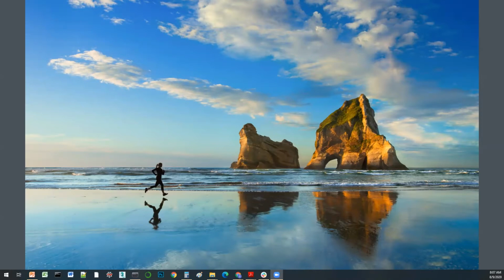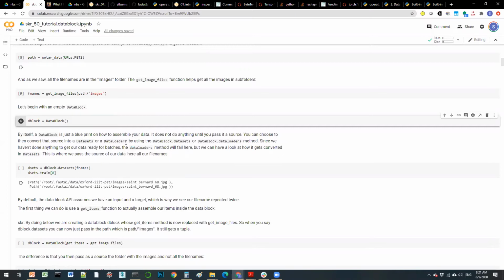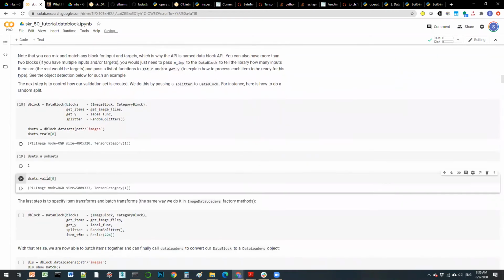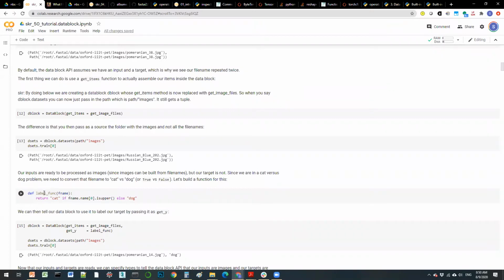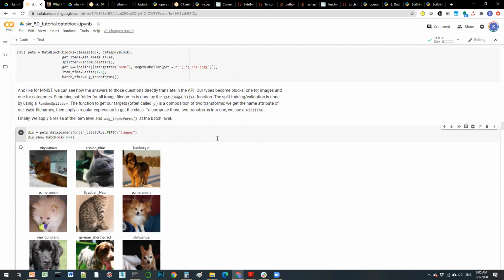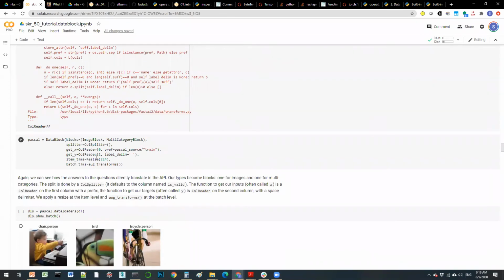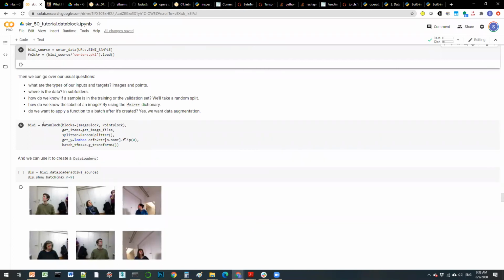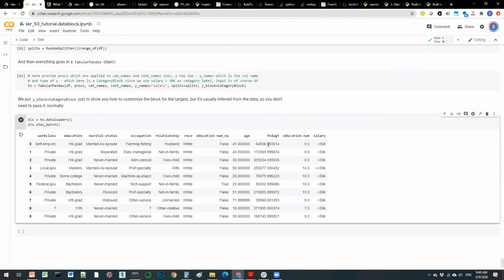Fast AI. 08/09